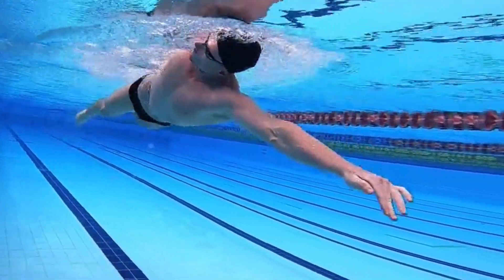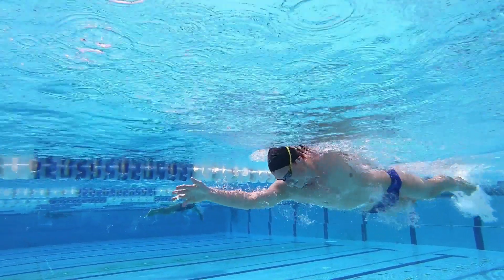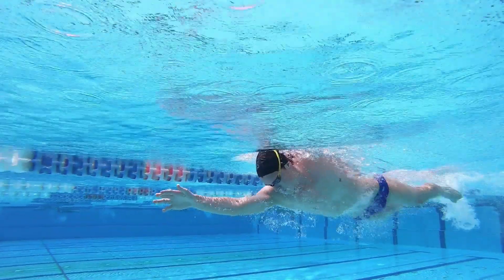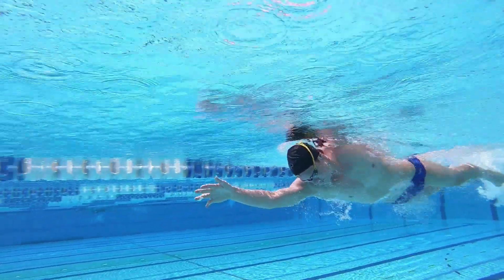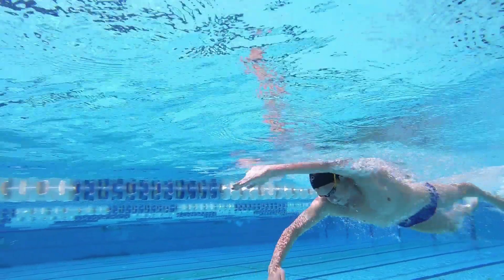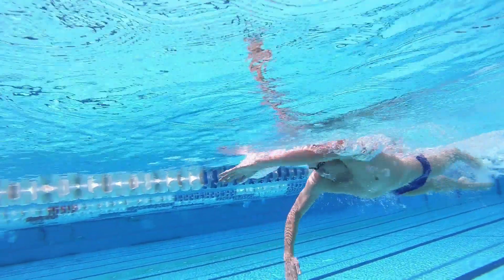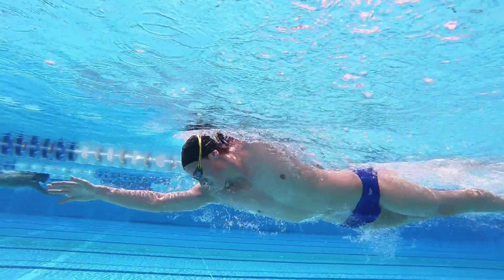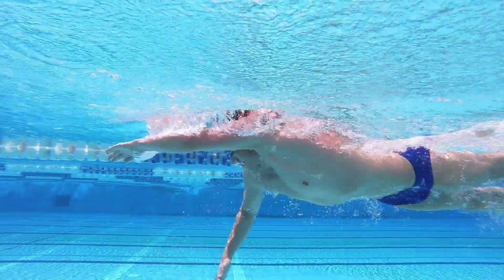Fingers together or apart?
Should your fingers be together or apart when you swim? A recent study found an angle of 10 degrees between your fingers (between your pinky and index finger) creates the most 'hold'.